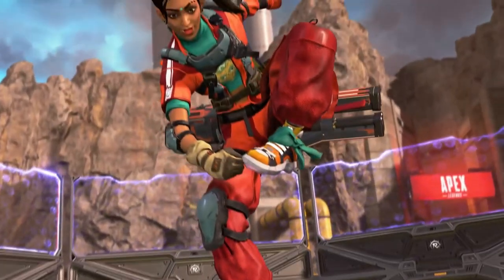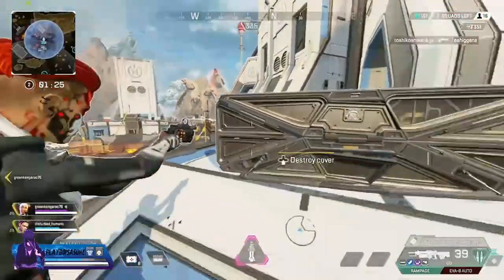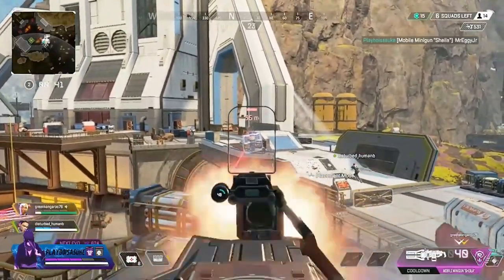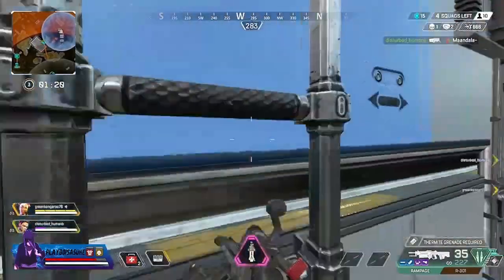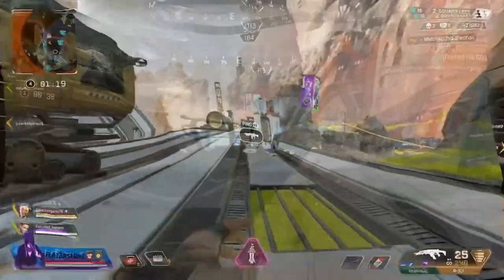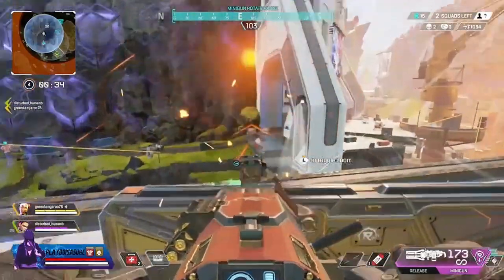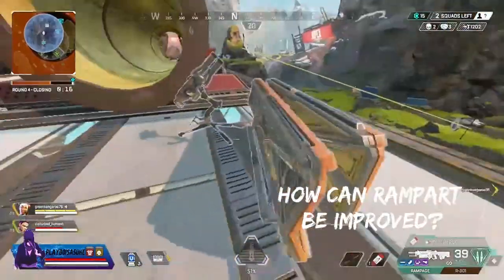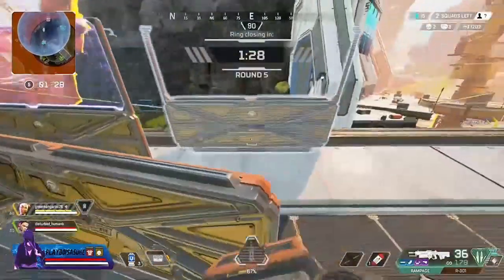Why NOBODY Plays: RAMPART | Apex Legends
Rampart is just a misunderstood legend in apex and is really good but could use a few improvements to her kit to boost her pick rate

TimeStamp:
0:00-0:48- Intro
0:49-3:15- Rampart's Strengths
3:16-4:51-Rampart's Weakness
4:52-5:27- How Can Rampart Be Improved?
5:28-5:39- Outro/Title Card